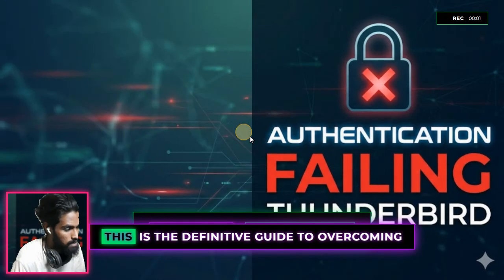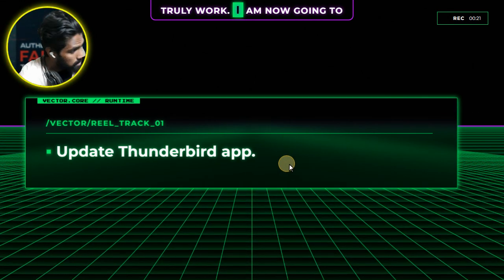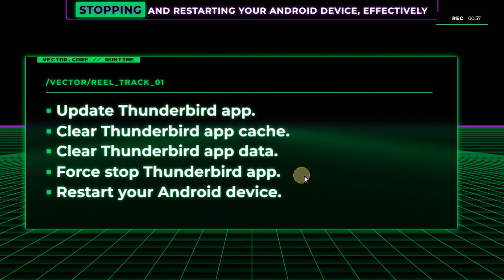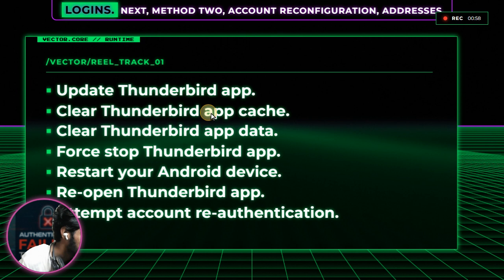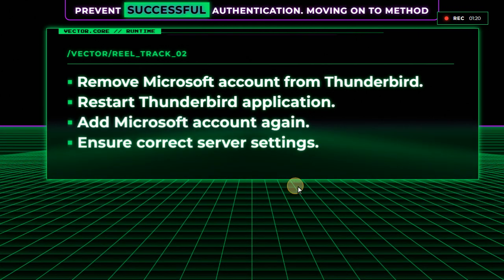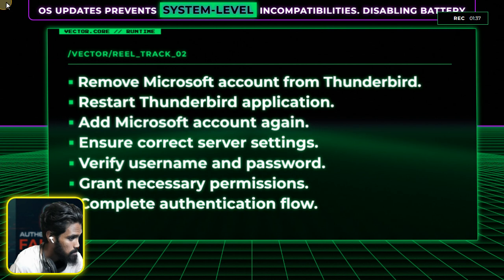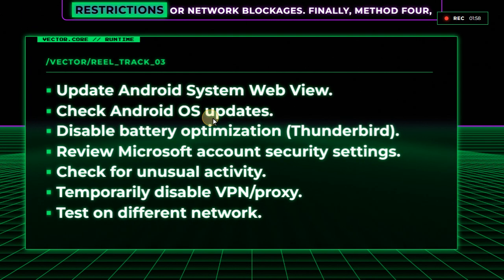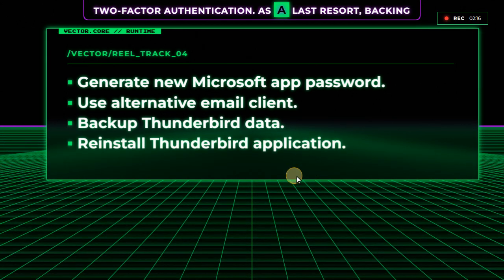solve Microsoft Account authentication failing frequently on Thunderbird Android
Video Title: Thunderbird Android Microsoft Account Authentication Glitch Fix

Persistent Microsoft Account authentication issues on your Thunderbird Android app can disrupt your workflow and cause significant frustration. This comprehensive guide reveals the definitive steps to resolve those frequent login failures. We provide tested solutions designed to restore seamless access and stable email synchronization for your Microsoft accounts within Thunderbird on Android. Unlock consistent, reliable email management with these expert strategies.

Topic Covered:
• Resolving frequent Thunderbird authentication failures
• Steps to fix Microsoft Account login issues on Android
• Optimizing Thunderbird for stable email access
• Troubleshooting common Android email client problems
• Ensuring secure and reliable account synchronization